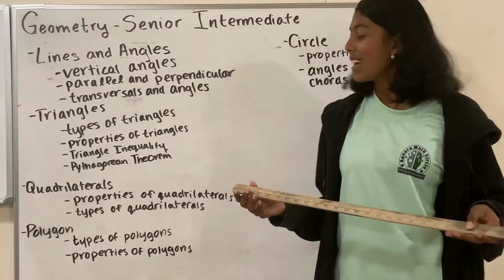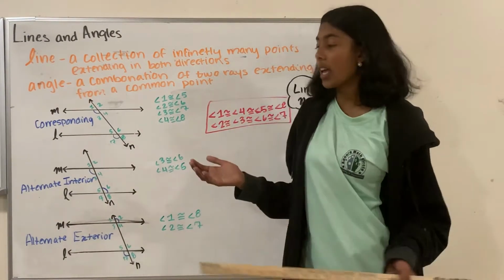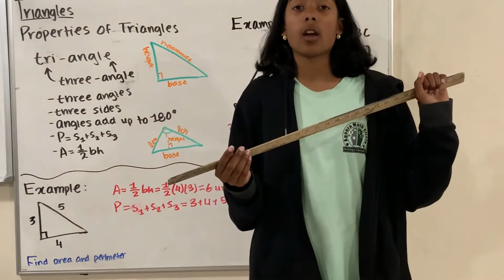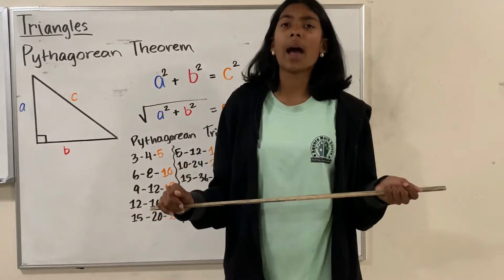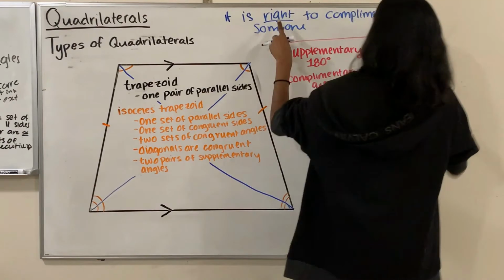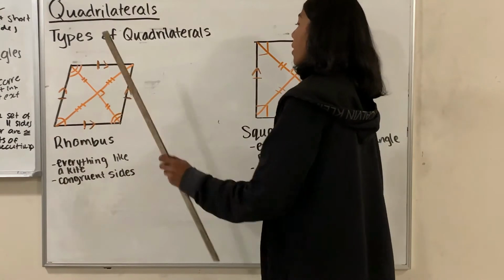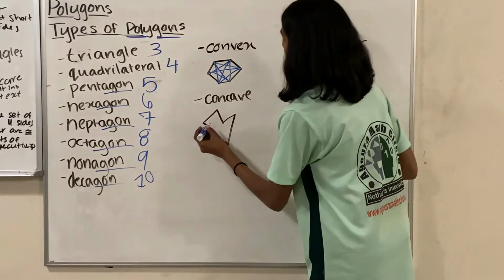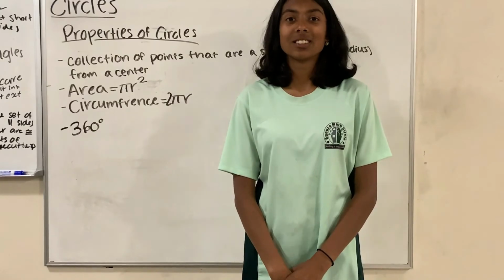Senior Intermediate - Geometry Part 1 Presented by Sriya Kalyan